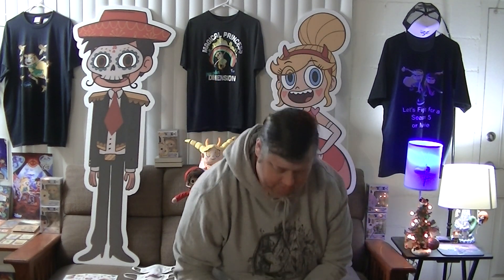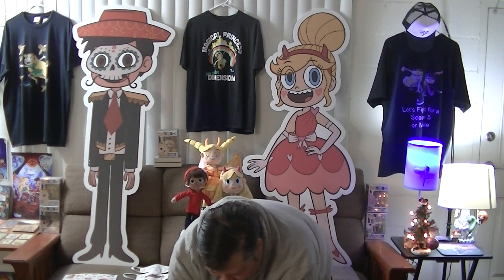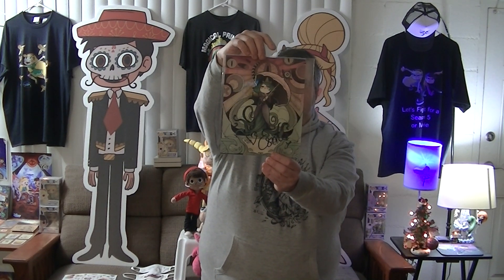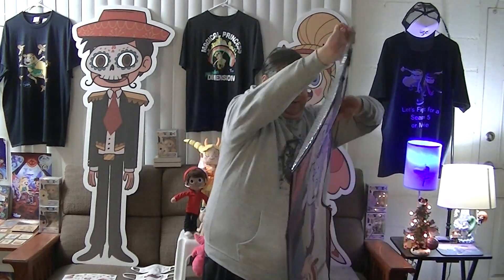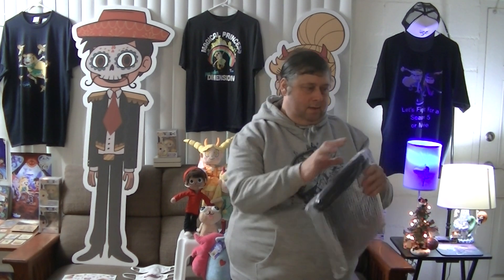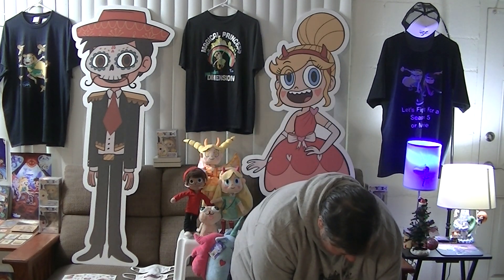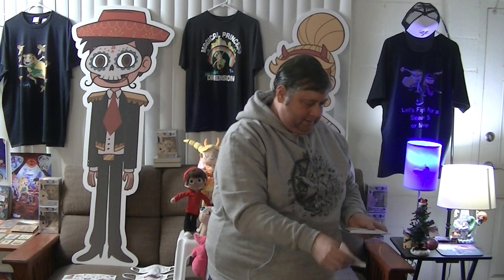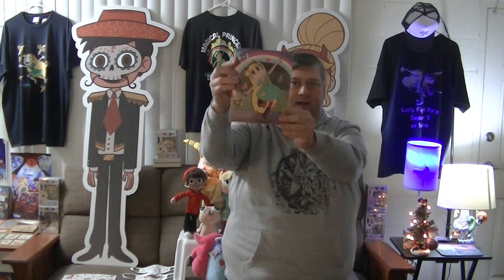Christmas / Stump Day Packages & Cards Opening 12/25/2021